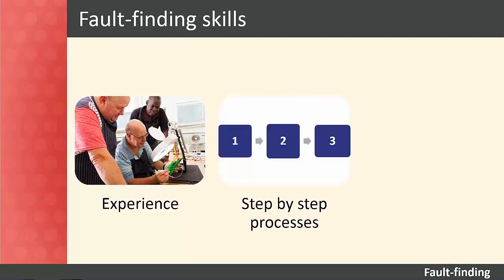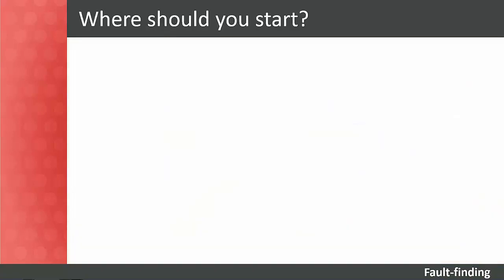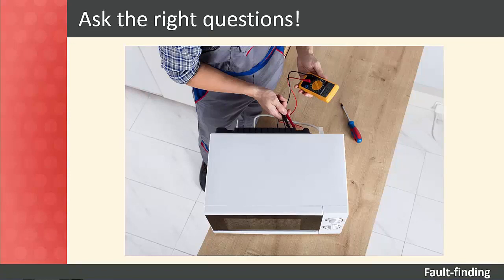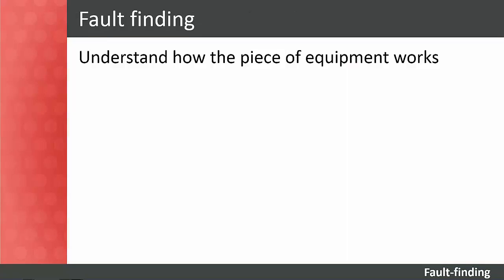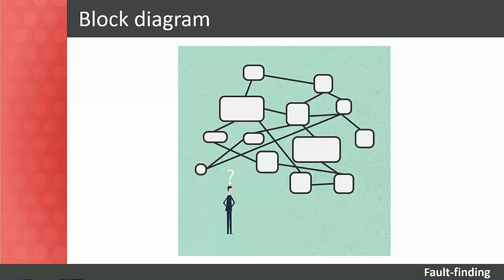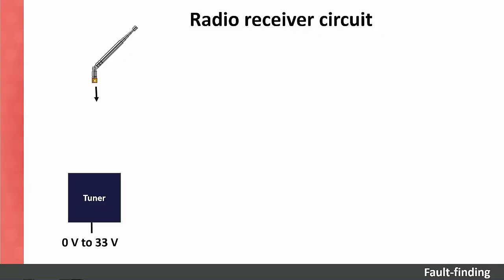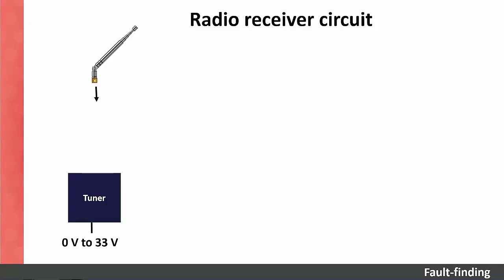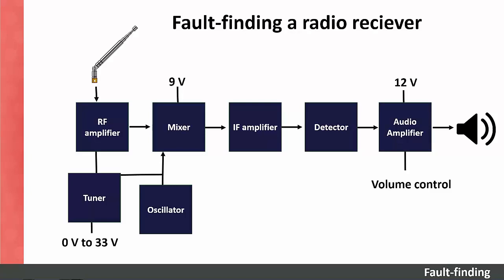Ecde L4 - Intro - Module 3 - Session 3.2 - Fault finding and repairing basic electronic circuits